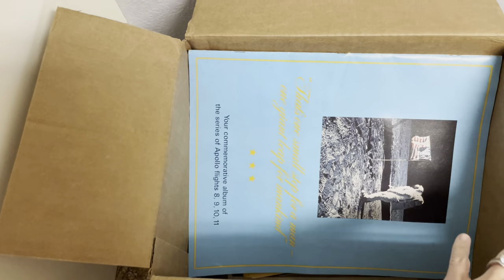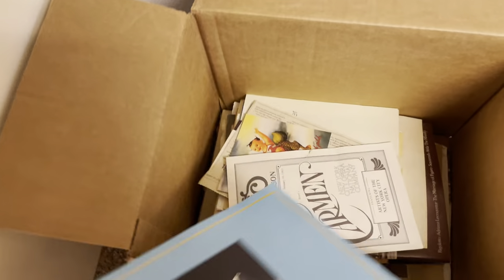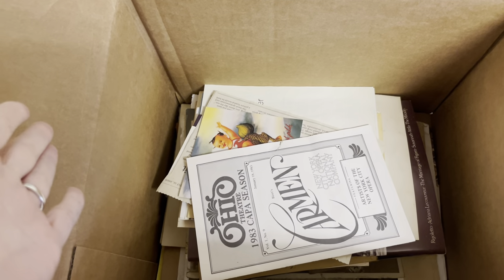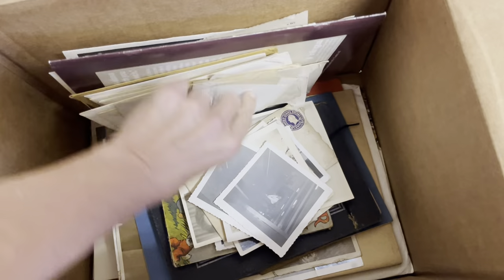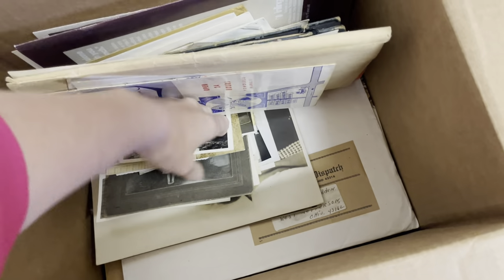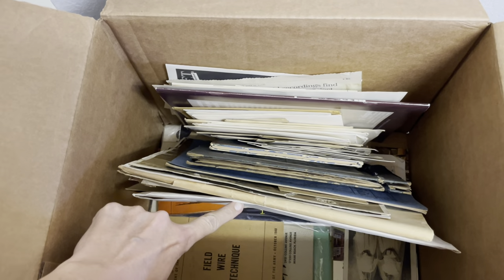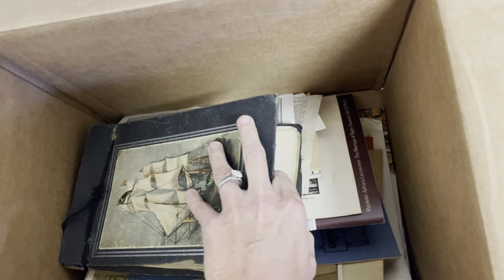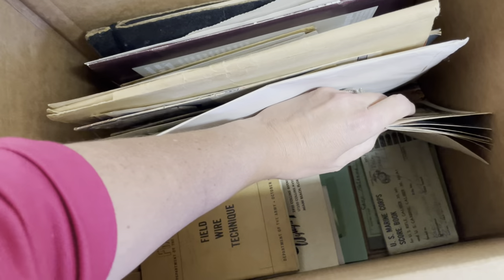My Husband Finds The Best Stuff! Vintage Ephemera